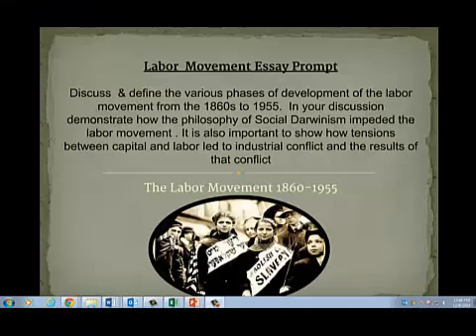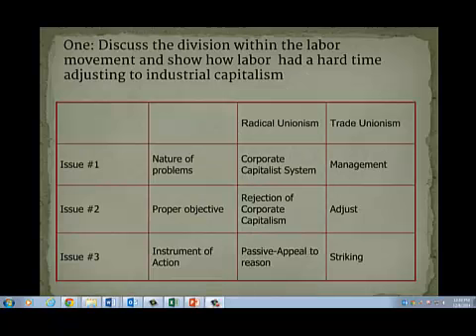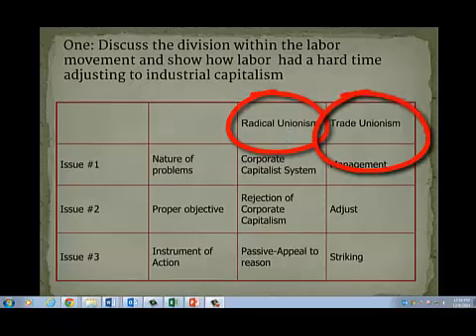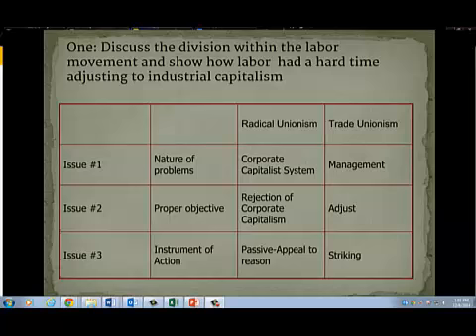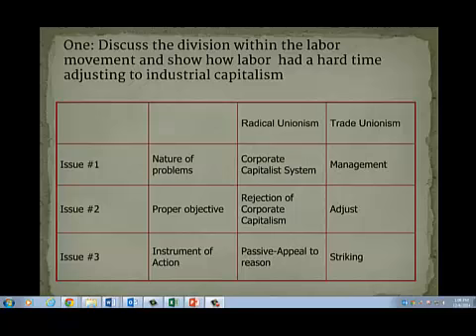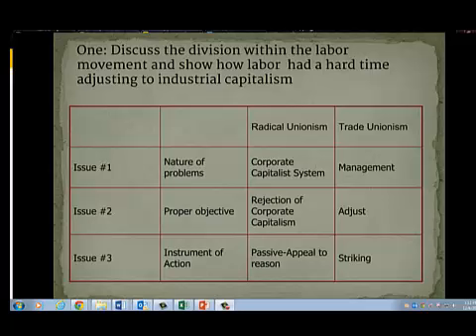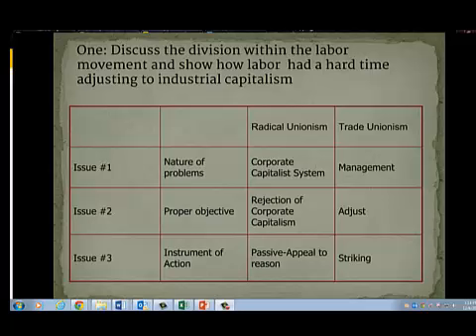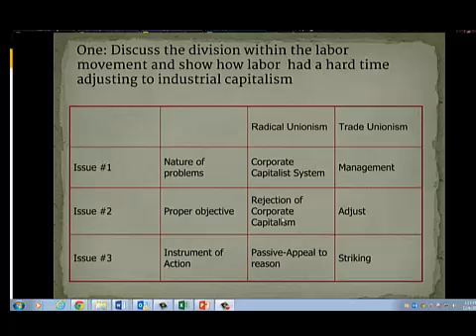Labor Movement LO1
In a 6-10 paragraph essay, respond to the following.  Be sure to include in your discussion all the of the Learning Objectives 1-4:
ESSAY PROMPT:
Discuss and define the various phases of development of the labor movement from the 1860s to 1955.  In your discussion demonstrate how the philosophy of Social Darwinism impeded the labor movement . It is also important to show how tensions between capital and labor led to industrial conflict and the results of that conflict.